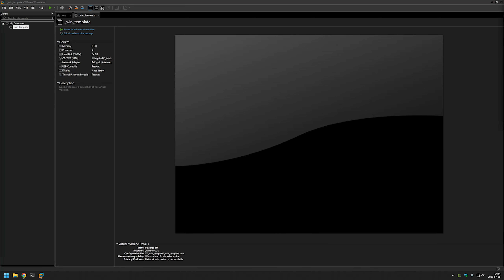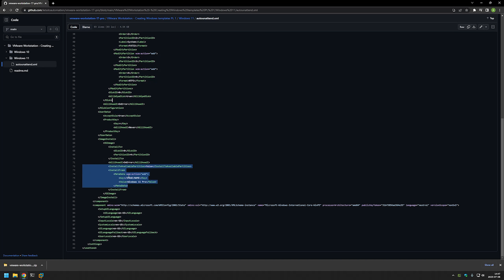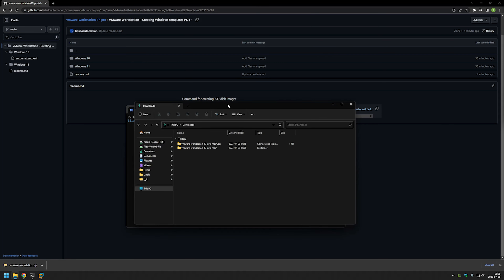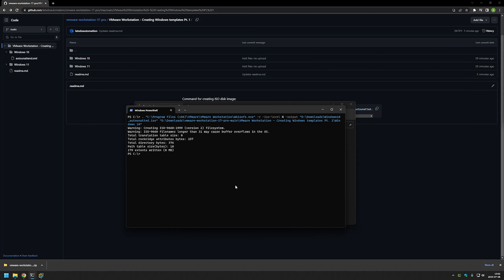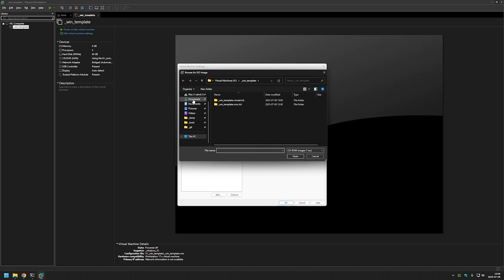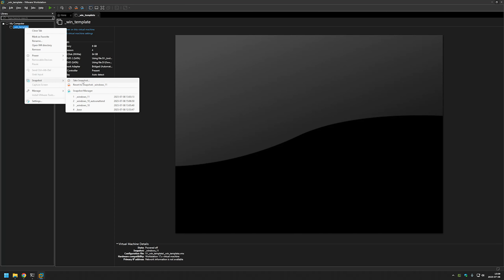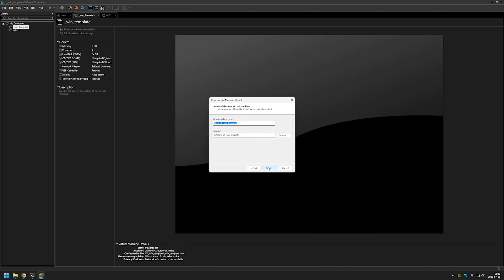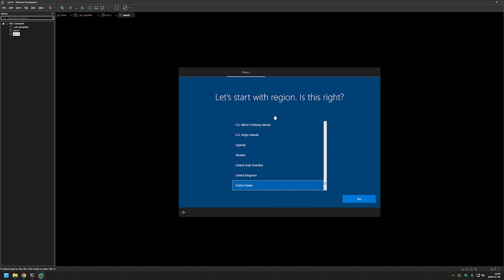VMware Workstation: Creating Windows templates Pt. 2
In this video I will be modifying templates for Windows 10 and 11 from previous video to automate first part of Windows installation.